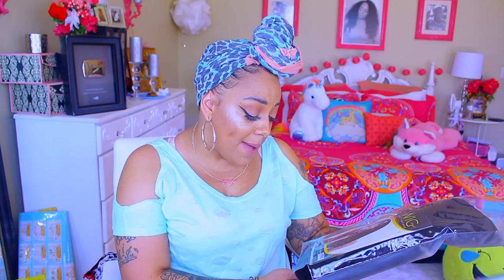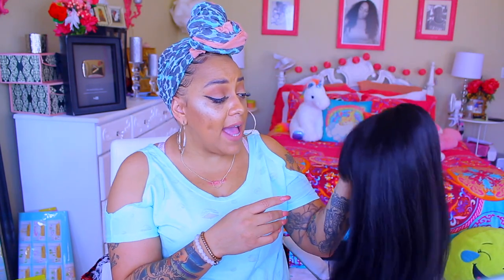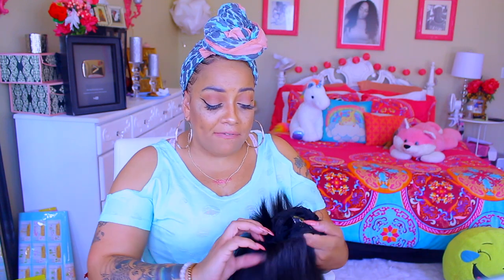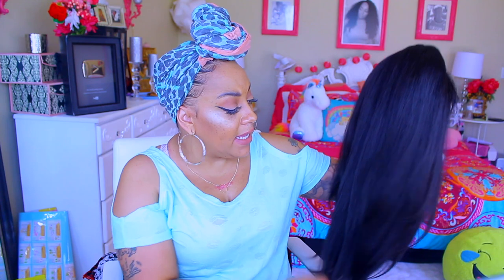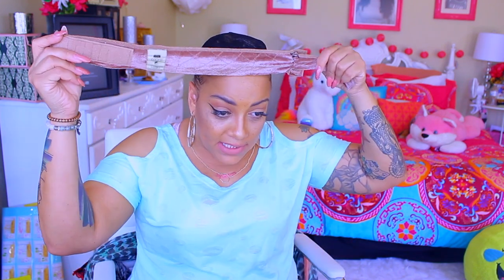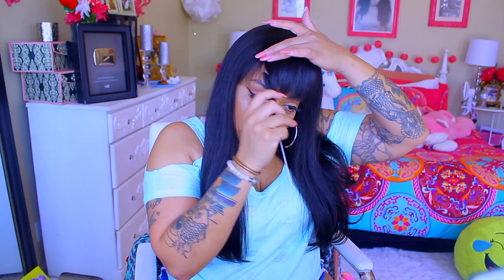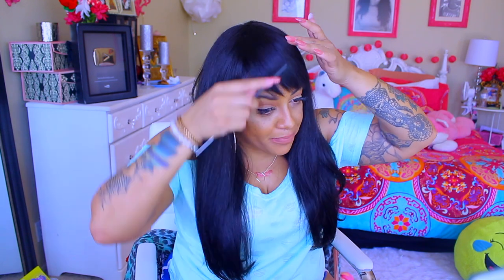Motown Tress Full Wig w/ Bang ❤ SYNTHETIC HAIR WIG Y.MAXI Sams Beauty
Hey Loves whose looking for a full easy wig to throw on and go if you love a good full bang then make sure to check out Motown Tress at Sams BEauty

GET THE AMAZON APP & RECEIVE $5 OFF Use my link to get $5 for signing into the Amazon App the first time

SOME OF MY FAVORITE SITES